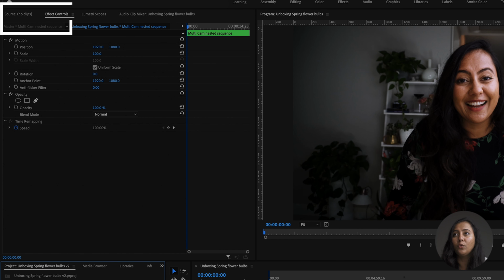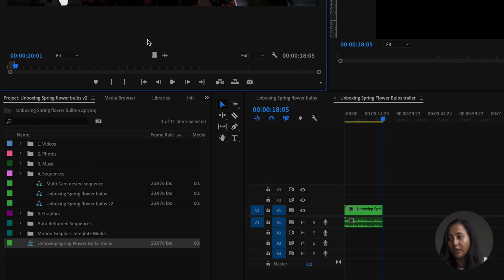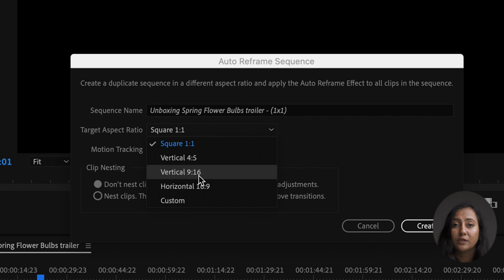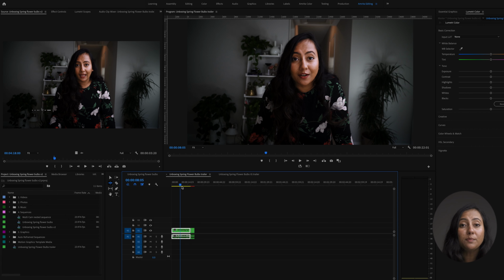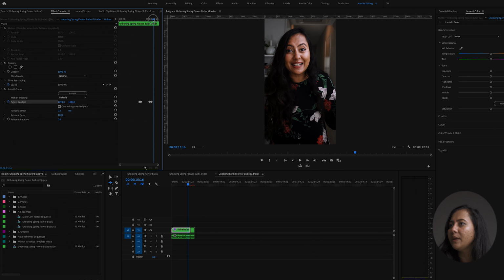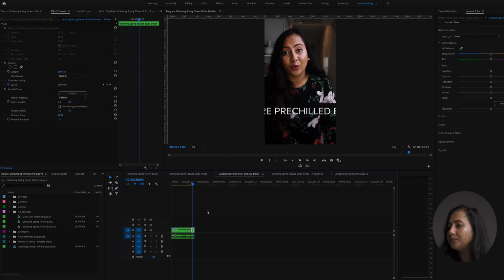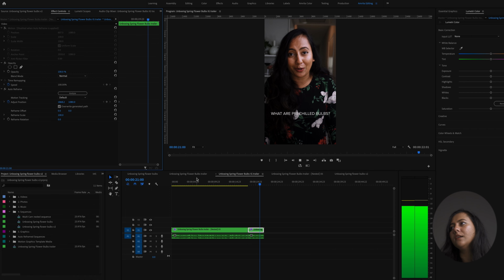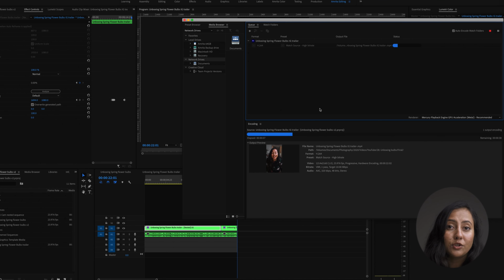#23 How to create vertical video using auto reframe in premiere pro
In today's video, I will show you how to create vertical videos from your horizontal videos using the Auto Reframe feature on Premiere Pro. You can create shorter videos that you can use as short clips or trailers on Instagram for stories, posts, IGTV and Reels, Facebook, Twitter, TikTok, and YouTube Shorts. Where I find my music( Epidemic)